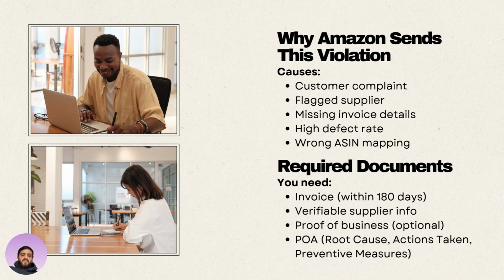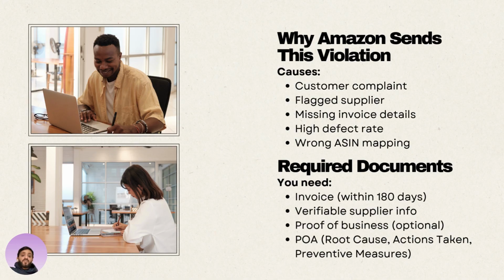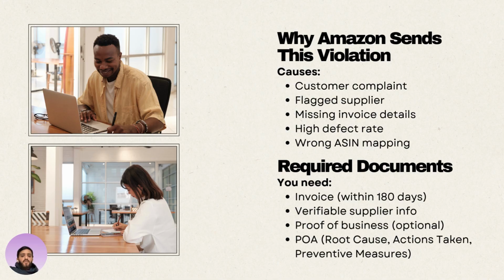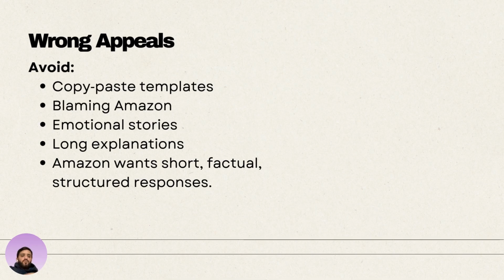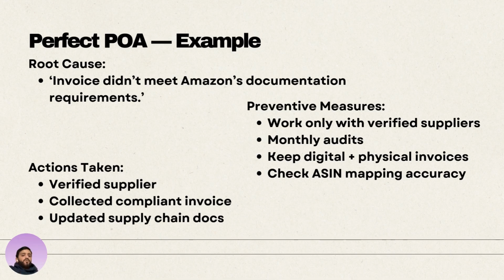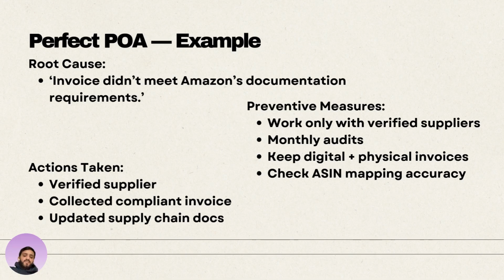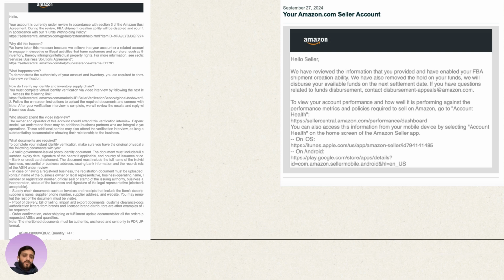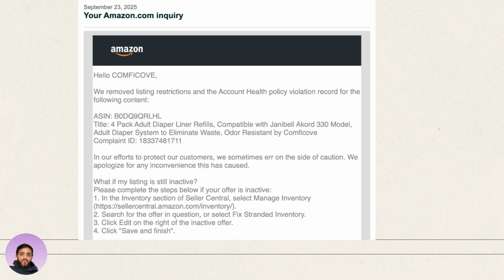Fix Amazon USA “Inauthentic Item” Suspension FAST (Step-by-Step Appeal Guide 2026)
Got hit with an Amazon US “Inauthentic Item” suspension?
Don’t panic — in this step-by-step guide, I’ll show you exactly how to remove the inauthentic flag, what documents Amazon actually checks, and how to write the perfect appeal that gets approved fast.

This method works even if your invoices have been rejected before.

🔥 Download My FREE Inauthentic Appeal Template

Includes:
✔ Full POA script
✔ Invoice formatting checklist
✔ Supplier verification guide

🛠️ Recommended Tools (Optional but Helpful for Sellers)

✔ Jungle Scout – Supplier Database + Competition Analysis
✔ Sellerboard – Profit Calculator for Amazon FBA
✔ Zik Analytics (For eBay Sellers)

✔ Keepa – Price & Sales Rank History

In this tutorial, you’ll learn:

Why Amazon flags listings as “Inauthentic”

The exact documents Amazon requires

How to format invoices correctly

The proper appeal/POA format

How to add payment proof (important!)

SOP to prevent future inauthentic flags

Which suppliers Amazon verifies

What NOT to do (critical mistakes sellers make)

0:00 – Hook
0:10 – What you’ll learn
0:25 – Why Amazon sends “Inauthentic”
1:00 – What Amazon wants to see
2:00 – Appeal template (POA)
3:00 – Payment Proof (Important!)
3:40 – Preventing future suspensions
4:20 – Recommended tools
4:35 – Channel branding
4:50 – Final CTA

📌 Copy-Paste Appeal Template (Short Version)

Root Cause:
Amazon couldn’t verify my supplier documentation due to incomplete or unclear details.

Corrective Actions:
I have attached valid invoices from an authorized distributor, along with payment proof and updated supplier information. All documents match my Seller Central details.

Preventive Measures:
I will only source from verified wholesalers, maintain clean records, and upload updated documentation for all listings moving forward.

💬 Need Help?

Drop your Amazon issue in the comments — I respond to everyone.
You can also request a video on:
✔ Product authenticity complaints
✔ IP/Trademark complaints
✔ Used Sold as New
✔ Listing deactivation issues
✔ Account health tutorials